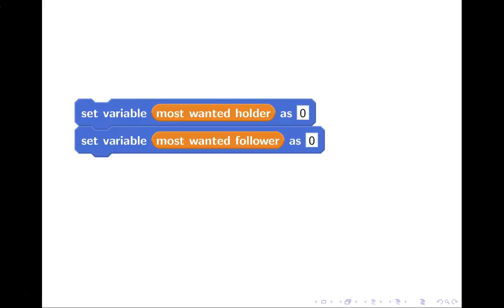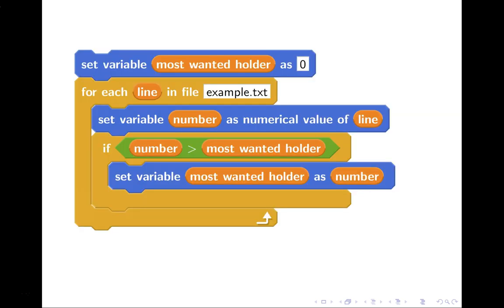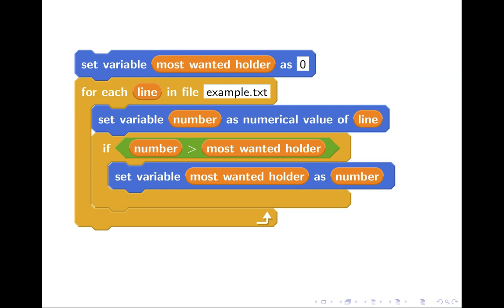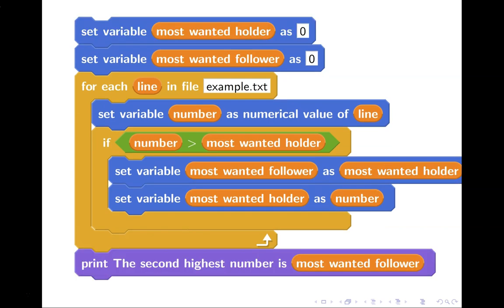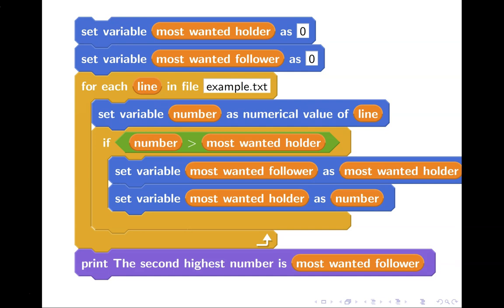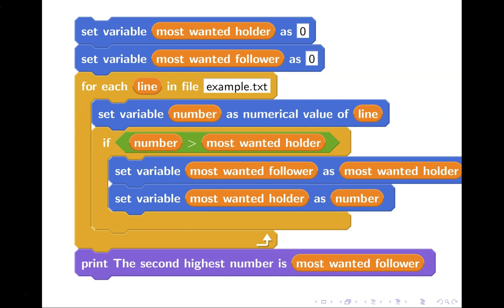Chapter 2: Follower design pattern step-by-step